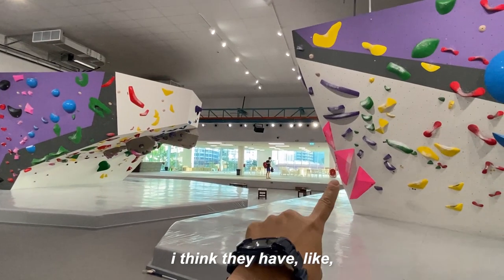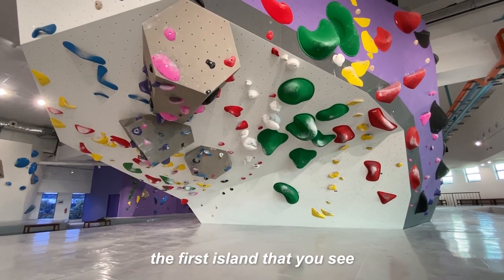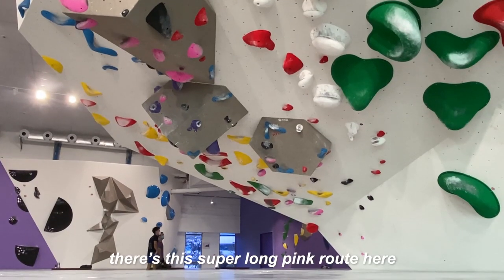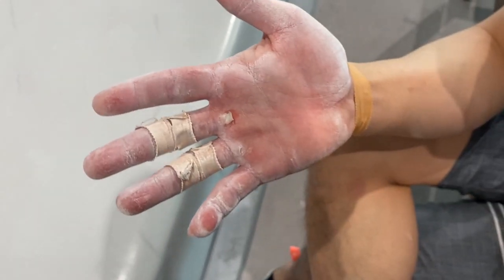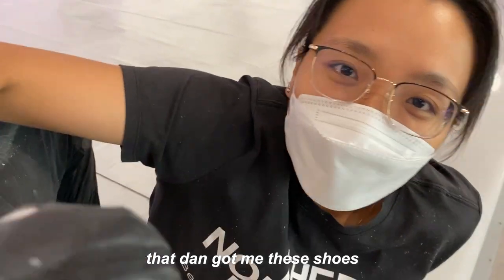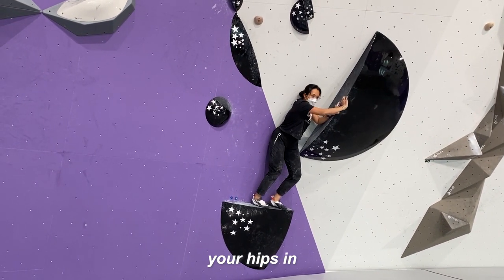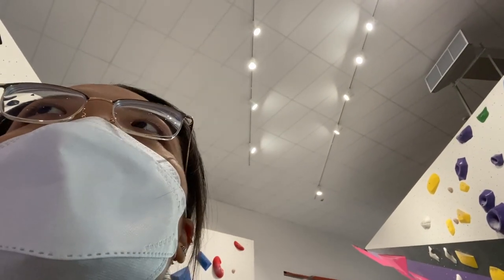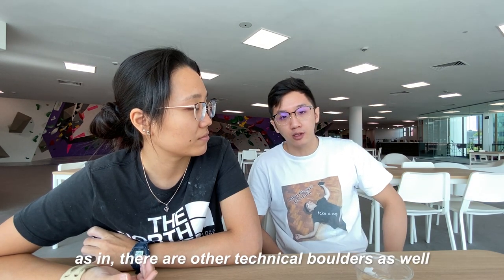Climbing at Singapore’s BIGGEST bouldering gym | Boulder+ Chevrons!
Our first time climbing at the new B+ at Chevrons and it felt incredible to be climbing there! Hope you'll enjoy this one :)
📍 Boulder+ at Chevrons
48 Boon Lay Way, 04-01 The Chevrons, Singapore 609961
Timestamps:
00:20 Intro to Boulder+ at Chevrons
01:52 Red Tag
04:01 Red Tag
06:07 Purple Tag
08:29 Purple Tag
10:05 Comp Wall Red Tag
10:53 Comp Wall Blue Tag
13:52 Red Tag
15:58 Thoughts on the new B+!!